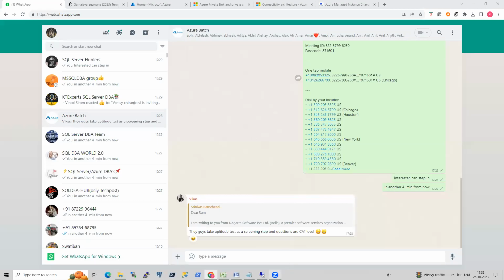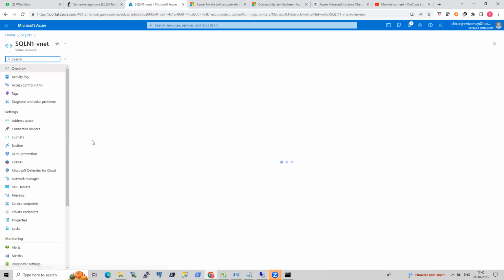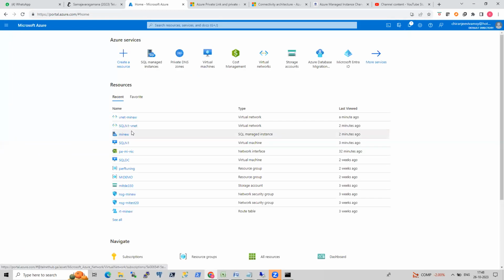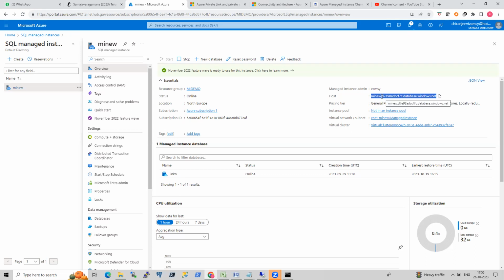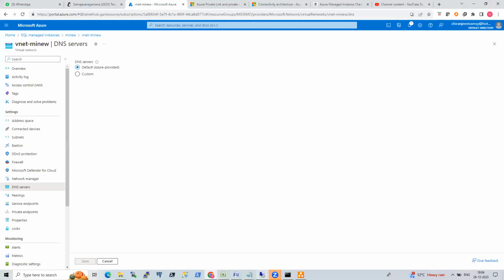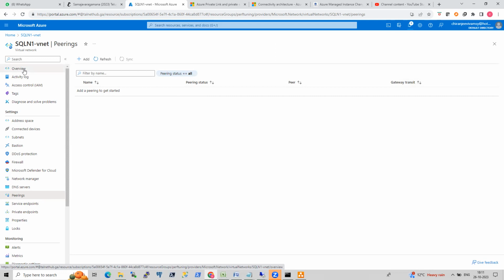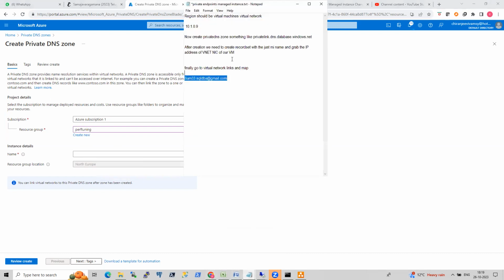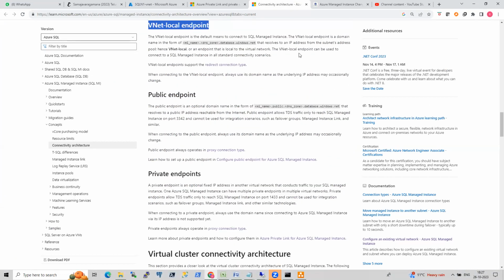How to create DNS Alias for Managed Instance and connect to it with Private End Point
This video explains about different ways of connecting to the Managed Instance.

1)Public Endpoint: We can connect from anywhere without the need of Point to site or site to site or Express route provided if you enable the port 3342 inside Managed instance Virtual network inbound rules.
2)VNET Local Endpoint: This is the default way of connecting to the Managed instance and it makes use of port 1433 and for re-direct connection type it makes use of port range between 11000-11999
3) Private End Point: Like Azure SQL now we can connect even to MI using private end points. We don't need to have any connectivity(like peering or VNET to VNET) between MI VNET and the SQL Azure VM Virtual network. Also there are several other use cases which can be read from MS documentation.

Also when we create MI it comes up with the below format
[miname].[dns].[database].[windows].[net] and say you got a requirement where you would like to have alias for it say [miname].[domainname].[com] then it can be done by watching the above video.